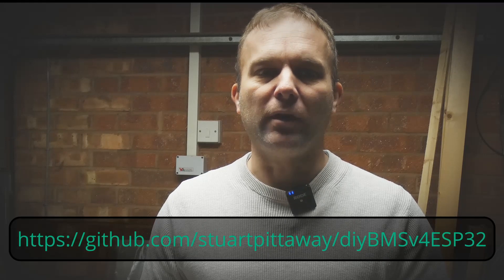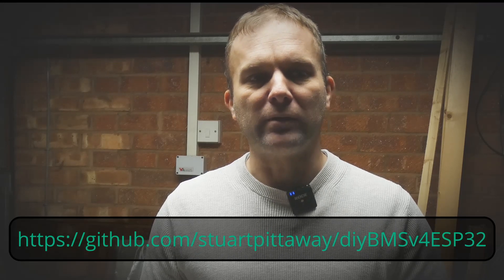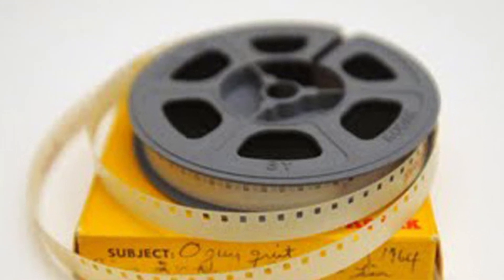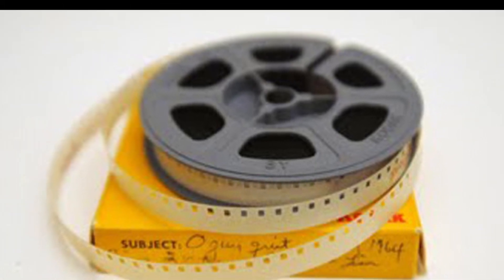New Year 2022 Update [DIYBMS]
Latest code update, please follow instructions on how to use